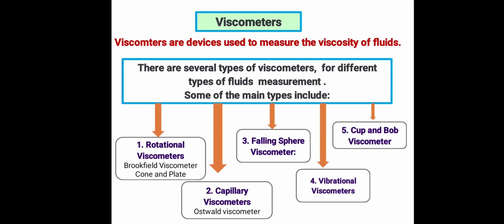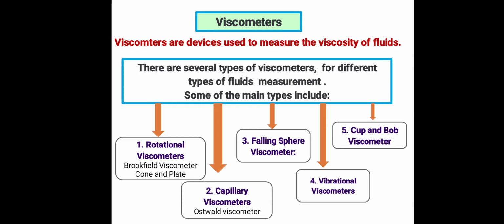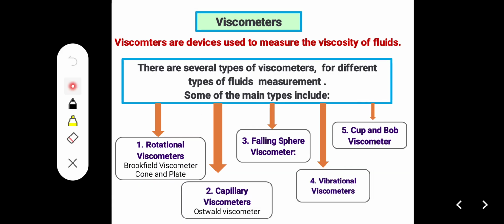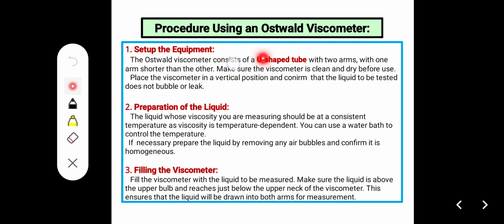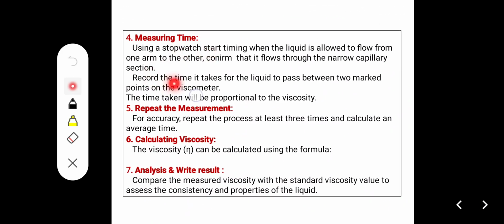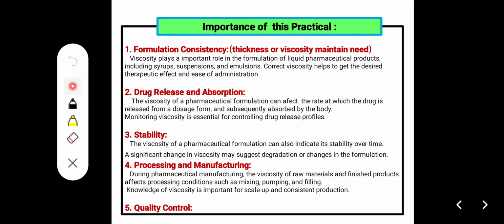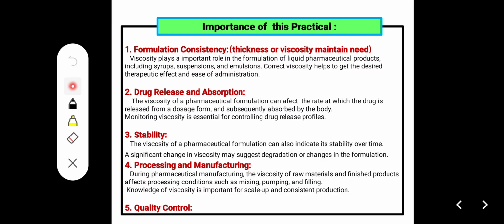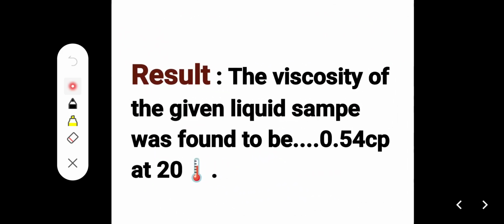To measure the viscosity of a liquid using an Ostwald viscometer Physical Pharmaceutics -II